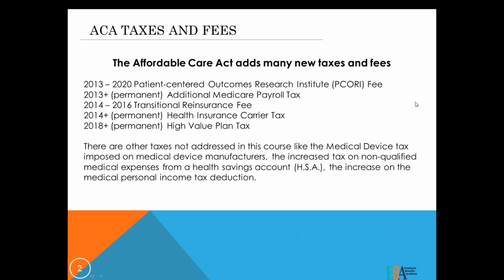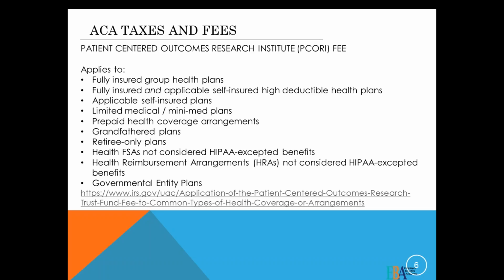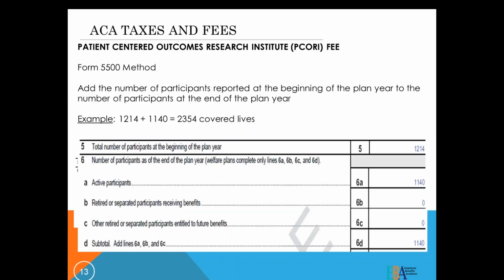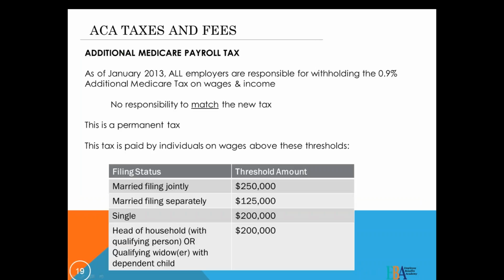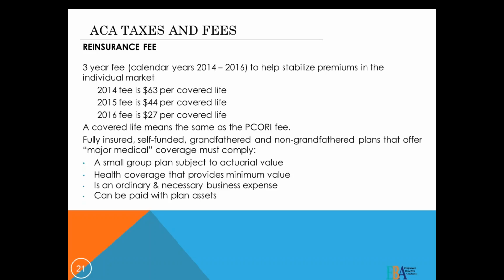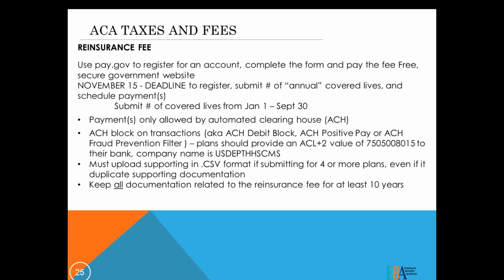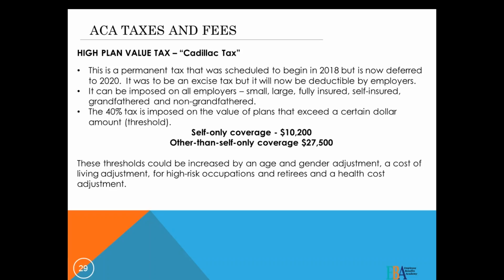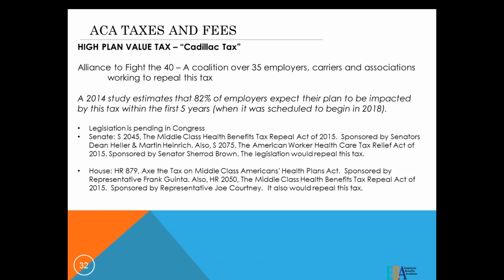ACA Taxes and Fees